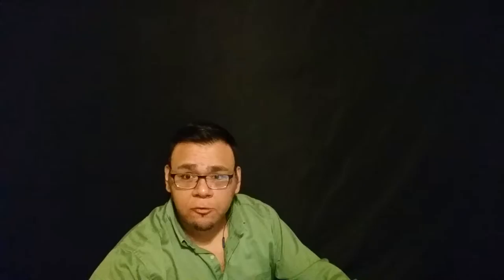Let's chat! | Oscar Elias-Ep 3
We are talking Doom, Steam World Heist, Power Rangers, future let's plays, and more!